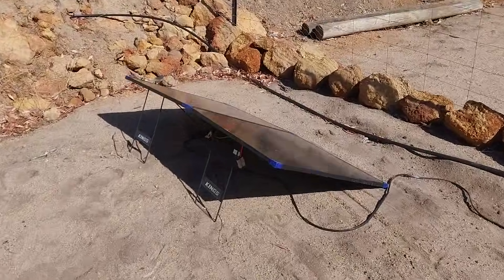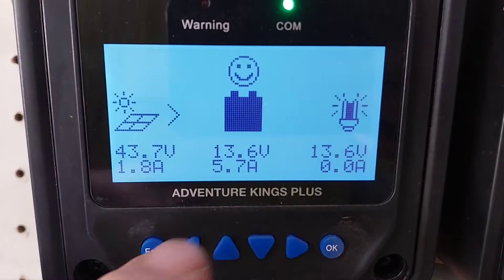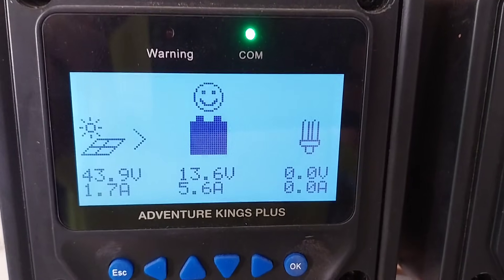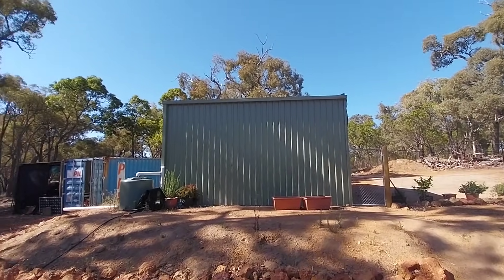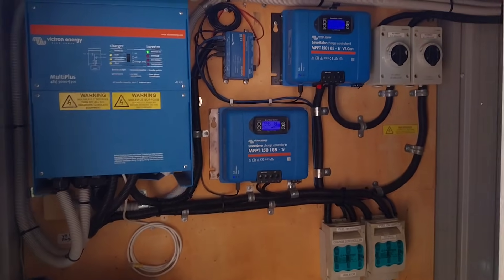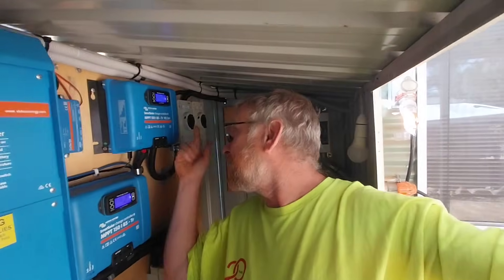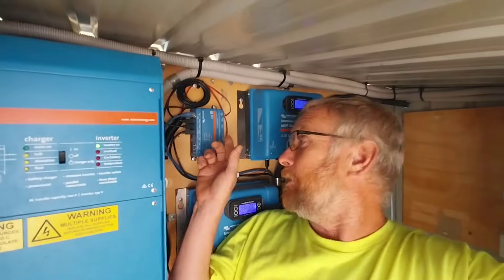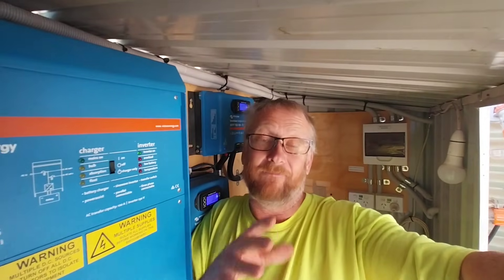When Solar Panel Shading Is Not A Problem & Uping Panel Voltage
In this video he have a look at the shading my solar panels get and why that is not a problem.